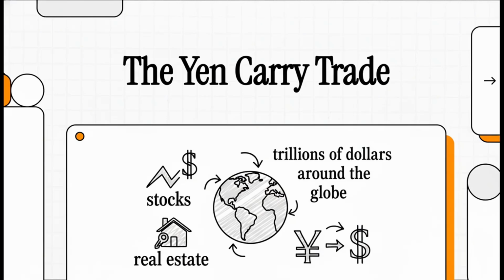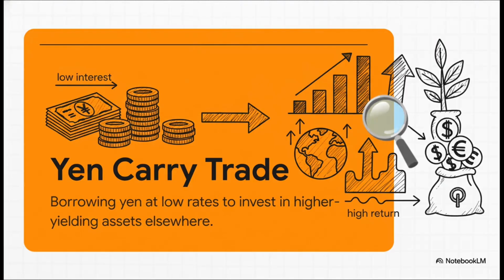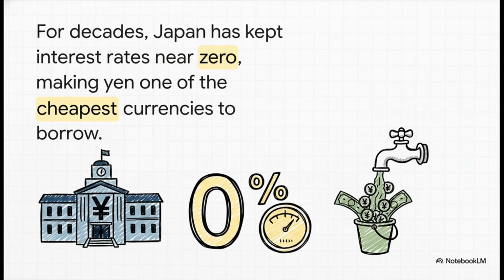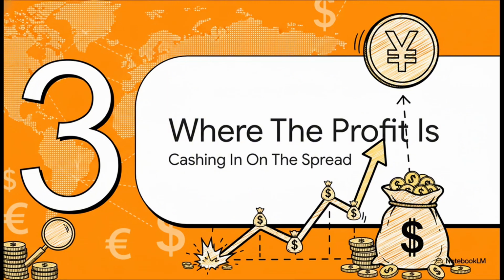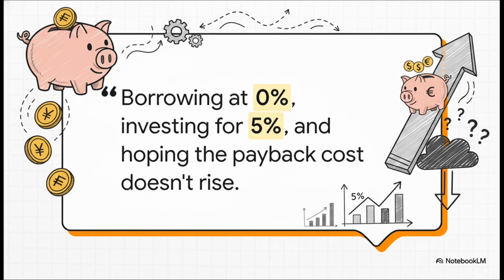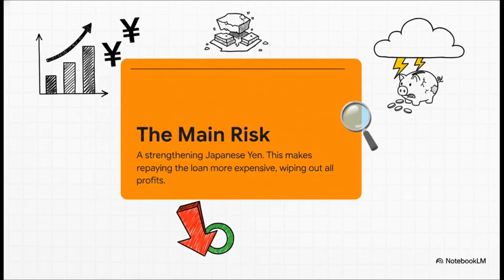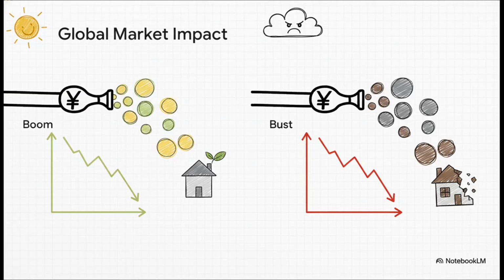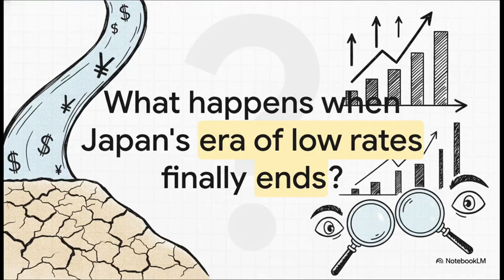How the Yen Carry Trade Works (And Why It’s Crashing the Market)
The era of "free money" is officially dead. For three decades, the Yen Carry Trade was the secret engine behind the global bull market—but in late 2025, the engine has finally stalled.